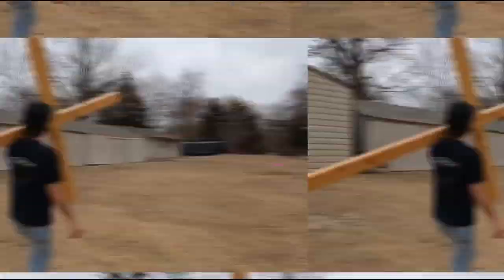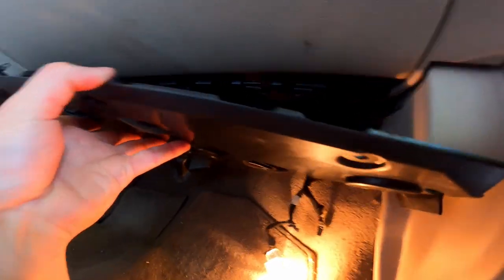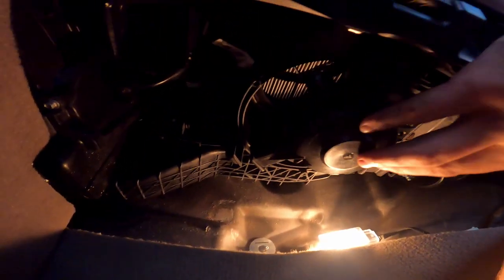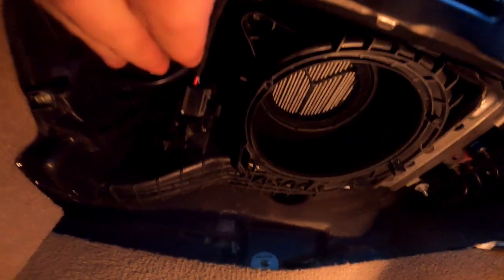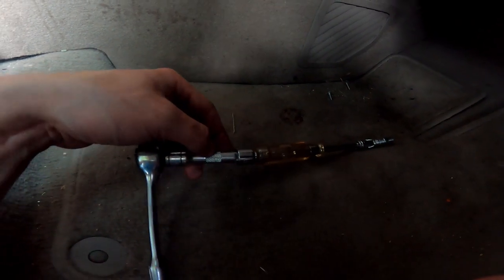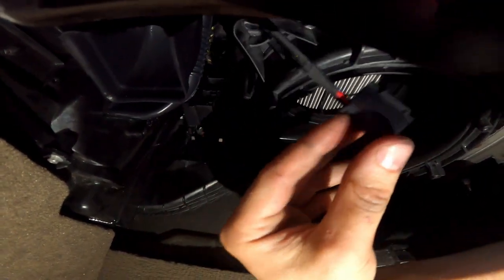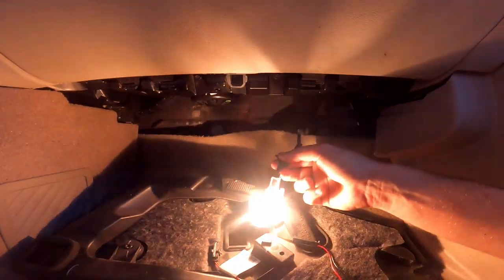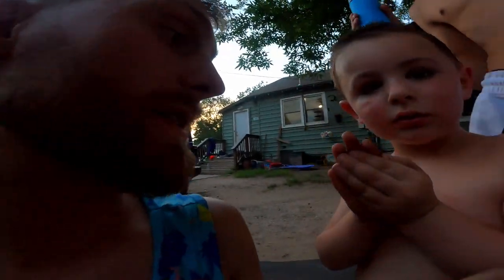HOW TO replace A/C Resistor in a Cadillac SRX (2010 to 2016) - Daily Vlog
Tools needed:
7/32 socket/wrench
Flat head screw-driver